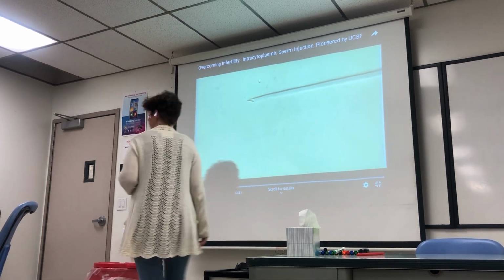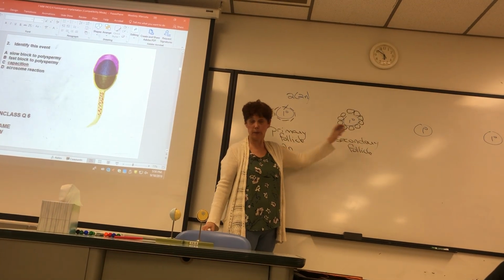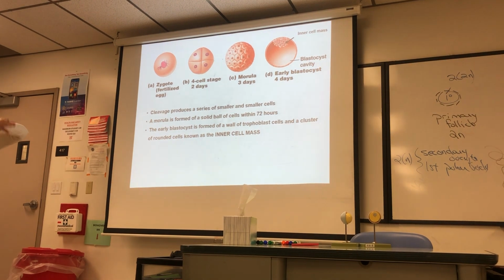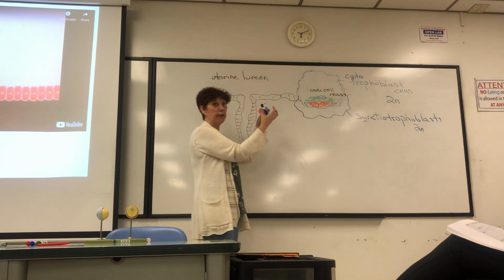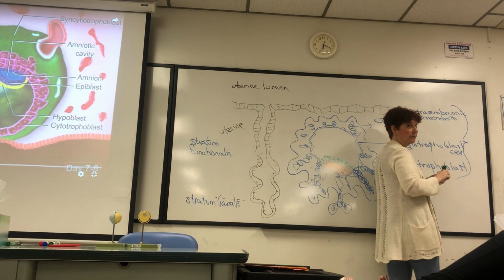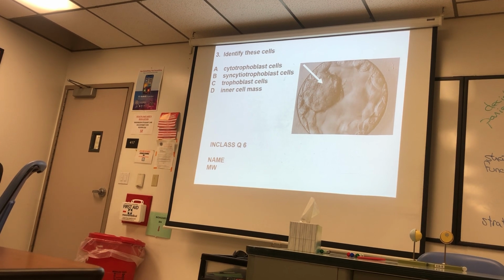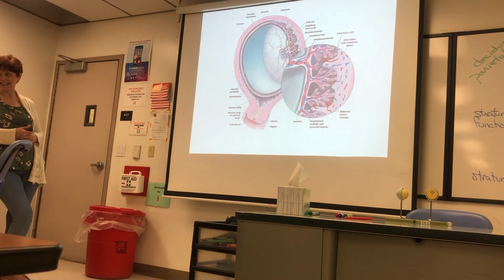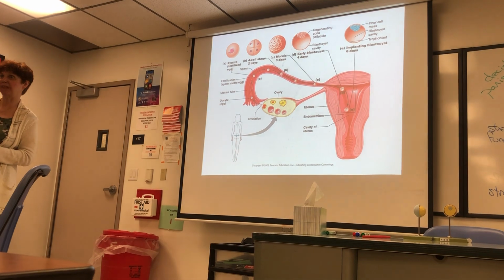Lec 9/18 a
Bio 431 Woolsey